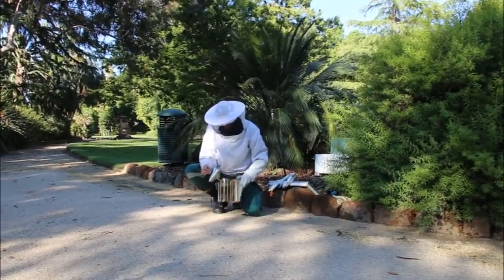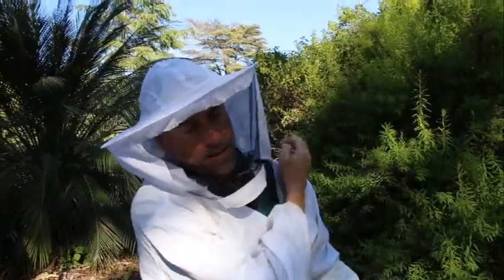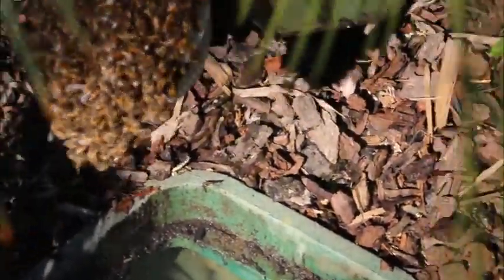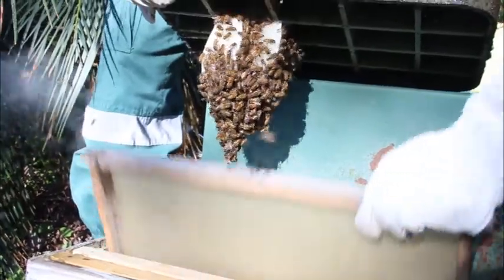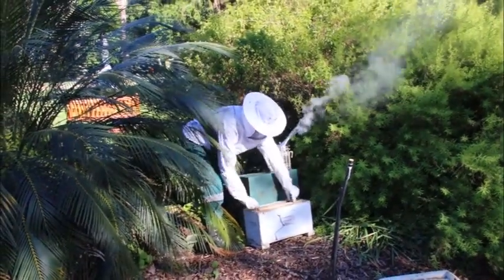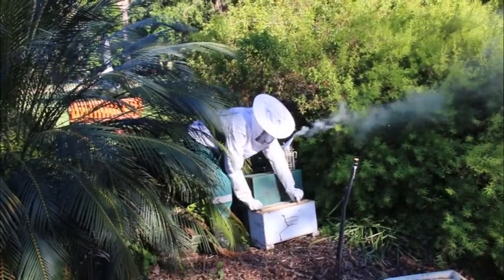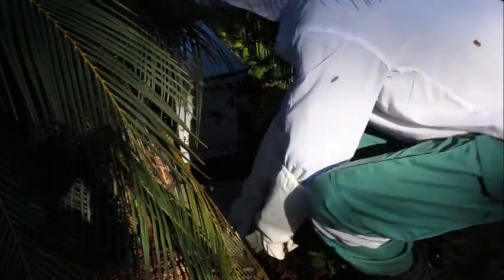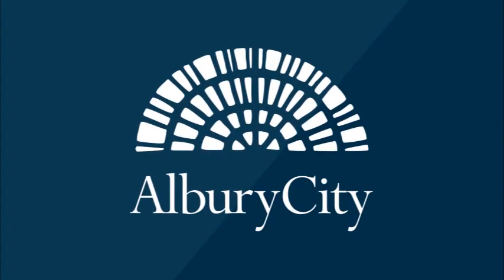Bee gone!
AlburyCity ranger Glen Hempel relocates a beehive away from the Botanic Gardens.